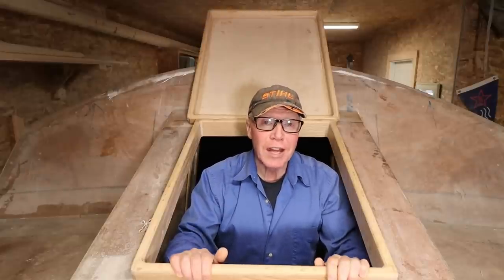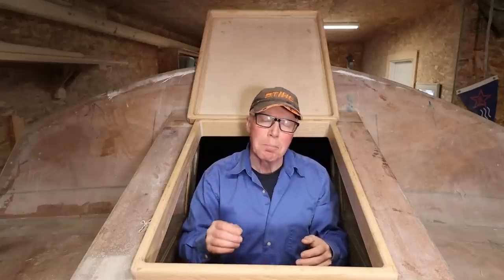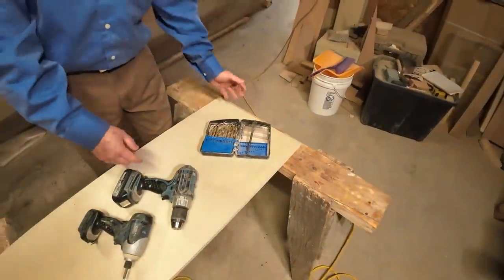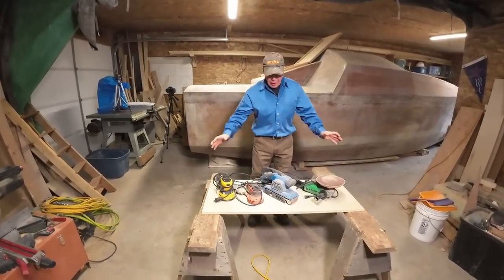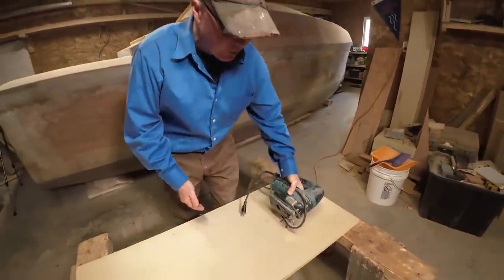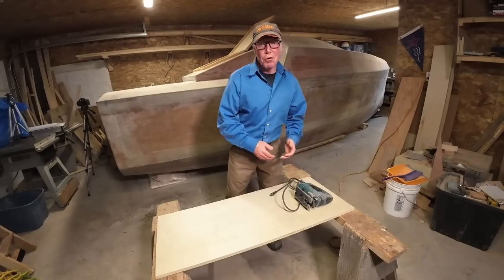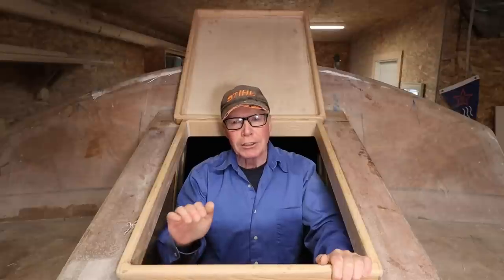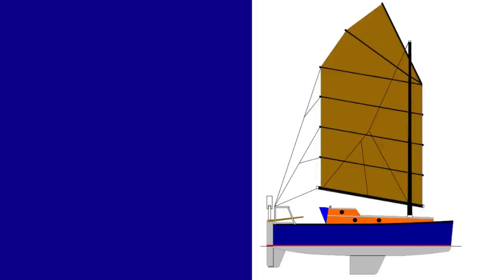S2E80 The Only 6 Tools You Need To Build A Boat // 65 Days Before Launch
In this video, I show you the 6 basic power tools you need to build a Wave Rover 650 and a add a bonus tool in at the end. Thank you Bill England for the great camera work! With a bit of hard work and a following sea we will be launching the 8th of July at the Charlottetown Yacht Club. "Forge Your Own Adventure"
 ***Benefactors Bulkhead Alert*** The Bulkhead is now full. A big Rover thank you to all that contributed!

[Wave Rovers Wish list:]